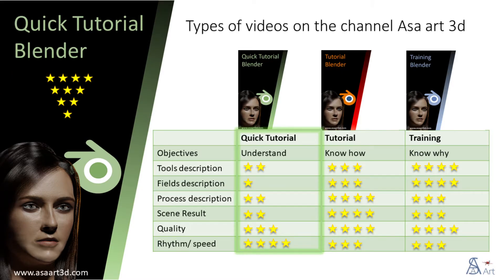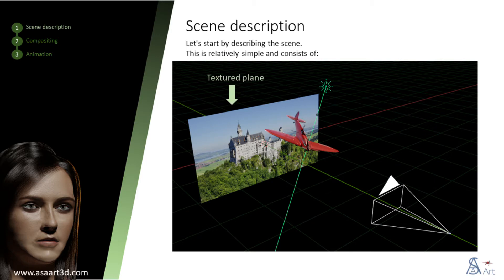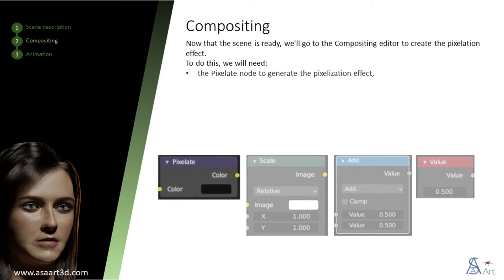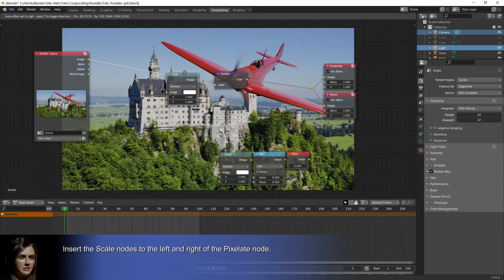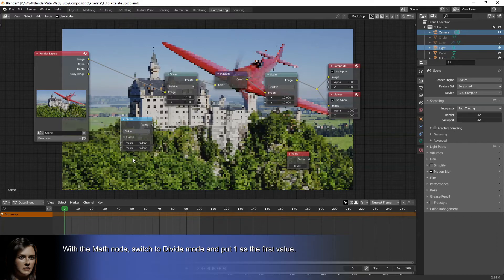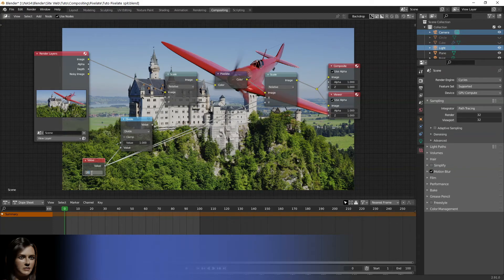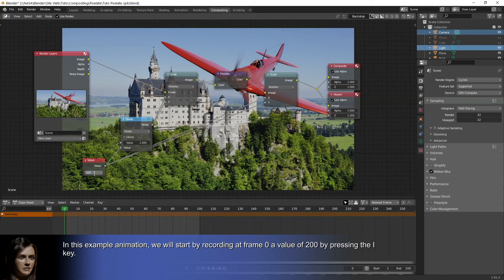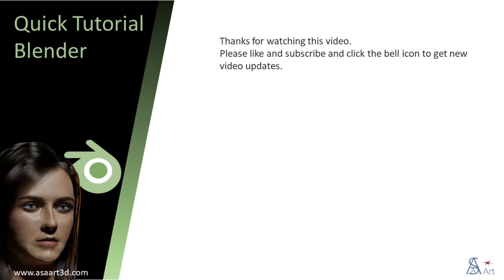How to use the Pixelate node to create a transition animation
Quick tutorial.
We will see in this quick tutorial how to use the pixelate node to create an animated transition effect.
We will use the Scale, Math, Pixelate and value nodes for the compositing.